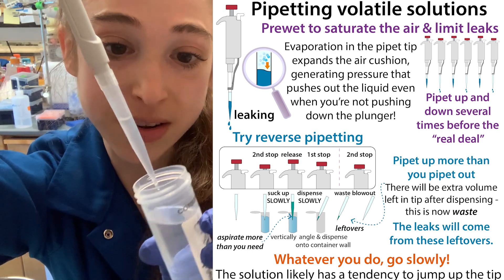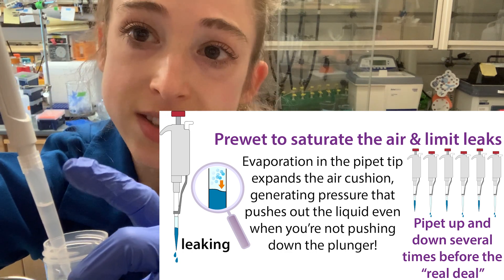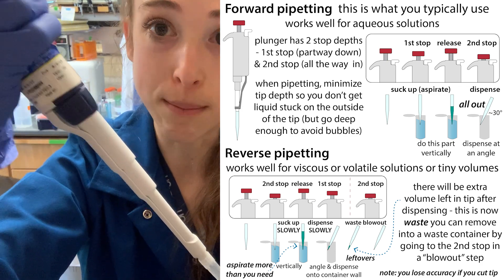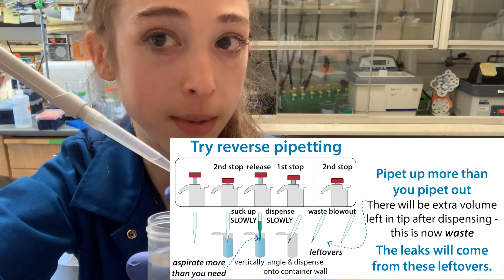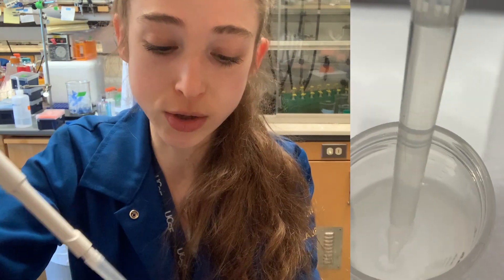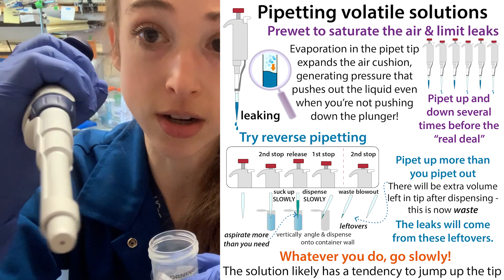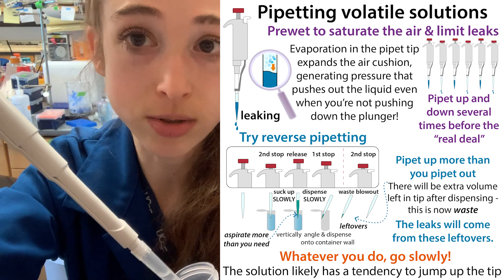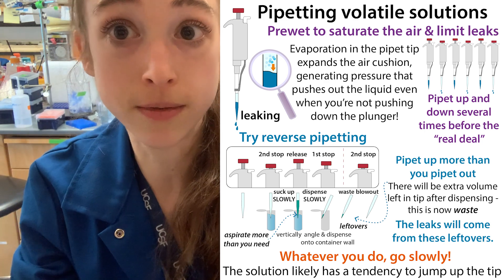Pipetting volatile liquids (ethanol, etc.) - practical tips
Tips for pipetting volatile liquids (things like ethanol)

Pre-wet the tip (pipet up and down several times before the “real deal” to equilibrate the air).

Have you ever tried to pipet an ethanol solution & found that it just drips out of your pipet tip? This is because ethanol is volatile. This means it will evaporate easily. Especially if the pressure is low, making such escape as a gas easier. And one place where pressure is low is in the tip of a pipet (where low pressure helps suck up (aspirate) the desired volume of liquid). Therefore, when you pipet up liquid ethanol, some will evaporate into ethanol gas, and the added gas molecules will increase the pressure and expand, pushing the liquid out of the tip (even when you’re not pushing down on the plunger).

To prevent this, you can pipet up and down several times to saturate the air cushion with the maximum amount of volatile gas particles. This way, when you do your actual sample pipetting, there won’t be any change in pressure.

Try reverse pipetting.

Also helpful for pipetting viscous (goopy) solutions, reverse pipetting is where you suck up (aspirate) more liquid than you push out (dispense). Since some volume will remain in the tip after aspiration, if some had leaked out when you aspirated, it’s not an issue because the lost volume comes out of the extra (but it could be an issue if it dripped onto your sample, tubes, etc.!)

Try reverse pipetting, depress to the second stop when aspirating (sucking up liquid), then the first stop when dispensing (pushing the liquid out), leaving the leftovers in the tip (as opposed to the “normal” forward pipetting we typically do where you go down to first stop when aspirating (so you suck up just what you need) and the second stop when dispensing, pushing it all out.

If you want to get all fancy (and have the $) you can try a positive displacement pipet - these don’t use an air cushion, unlike your typical, negative displacement, pipet. Instead the plunger directly contacts the liquid. This way, there’s no air to expand so the volume won’t change.

Pipet very slowly.

These solutions have a tendency to jump up your pipet tip so pipet slowly, staying in control. Avoid sudden movements of your thumb, especially when doing the “blowout” step (pushing the final stuff out of the tip) - keep your thumb depressed while pulling out of the liquid. If some jumps up, don’t panic - instead, pipet slowly back up until liquid is in contact with the drops inside the tip, and let the liquid help pull the drop out.

Use solvent-resistant markers (or at least avoid dripping on your markings) and mark in multiple places just in case one washes off

Sartorius Techniques for Pipetting Challenging Liquids, Sandra Söderholm and Paulus Artimo, 2021